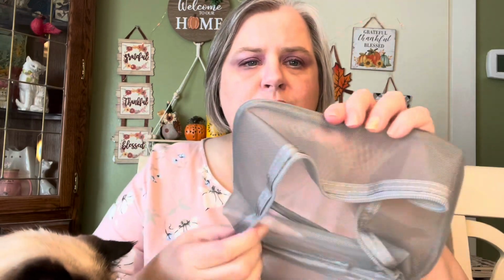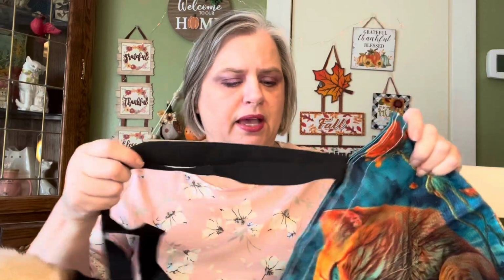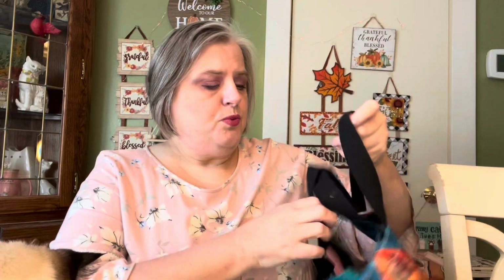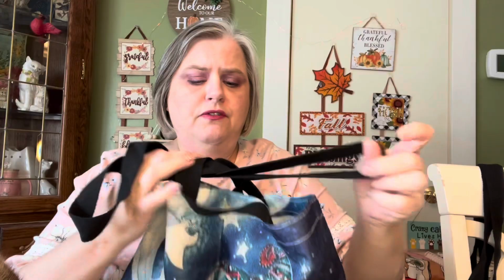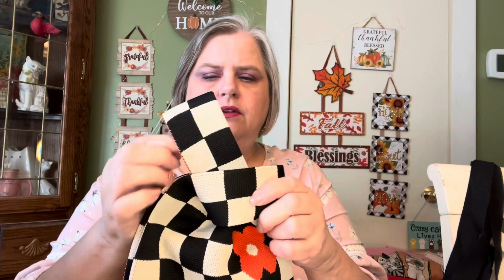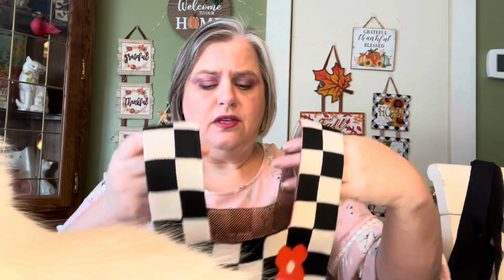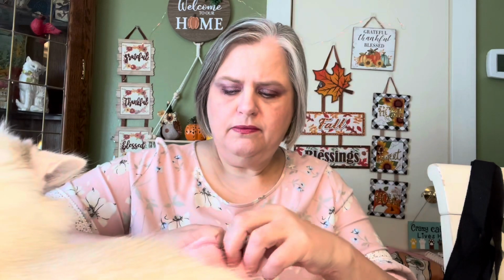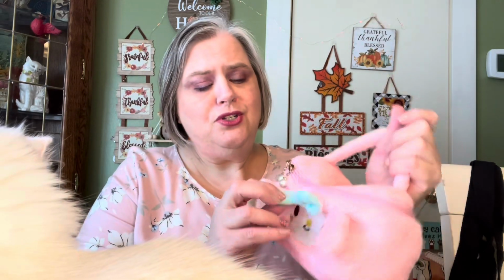WISKF BAGS | HUGE BLACK FRIDAY SALE starts THIS WEEKEND | GIVEAWAY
Wiskf Black Friday Sale:

Validity period: November 12, 2023 - November 30, 2023 Beijing Time

CatLady Box

Heaven Panty

Ends December 1, 2023 NOON CT

Friend Mail:
Mary Flanagan